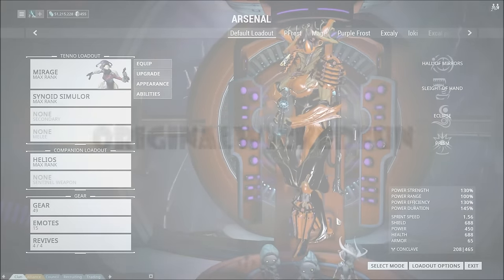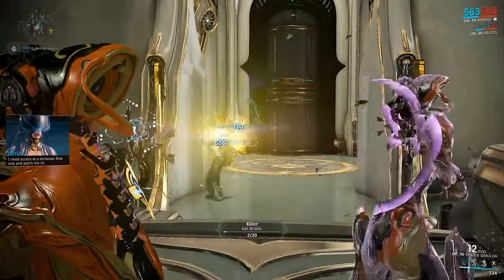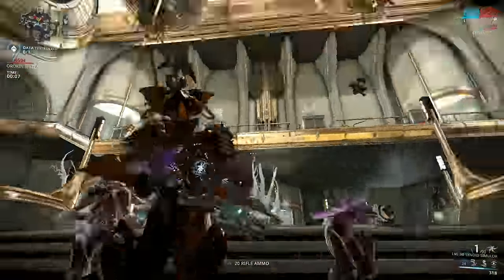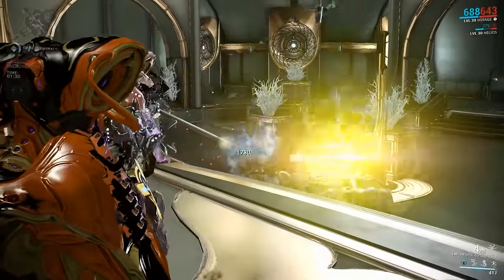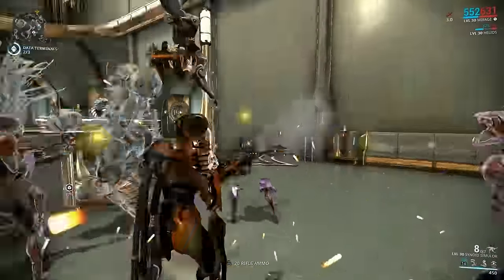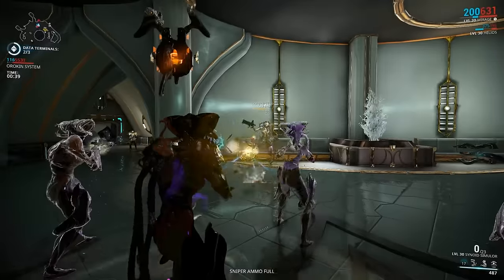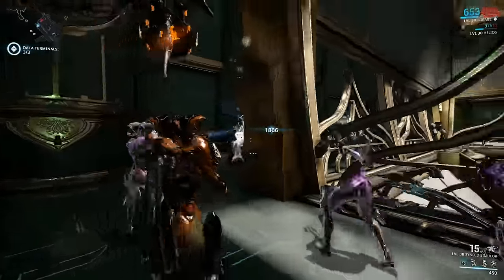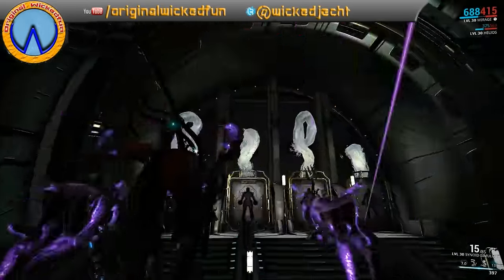Warframe - Challenge Accepted #75 Synoid Mirage (Unedited)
ANY build mirage using only a serration on the synoid simulor.

Popped up afew times, more fun than a challenge tbh!

Sorry about audio though, it came out better but still working out levels.